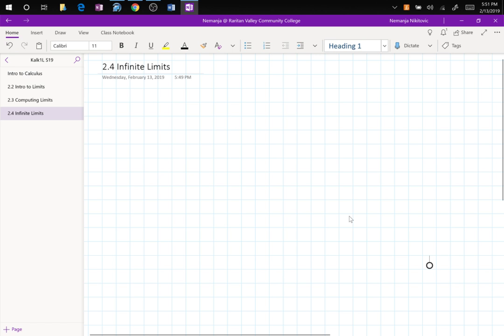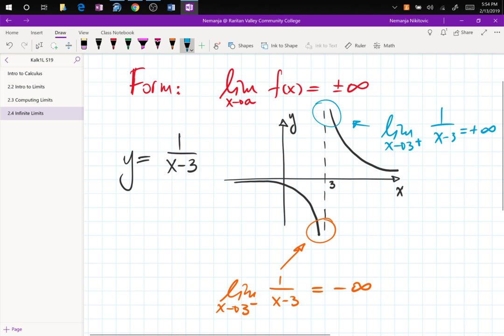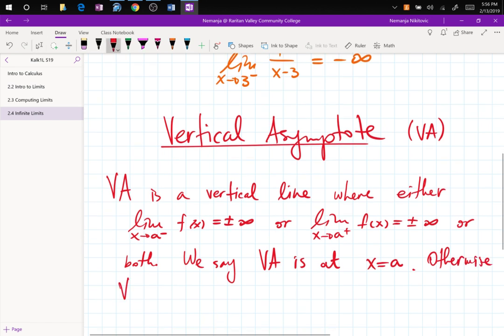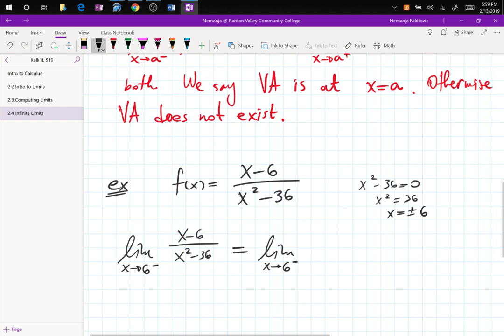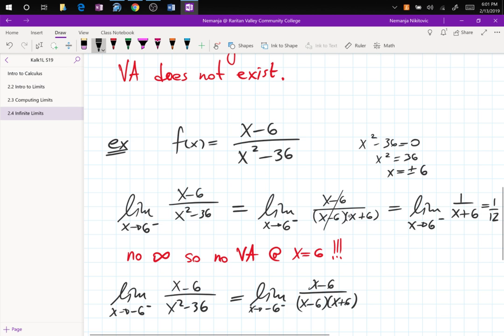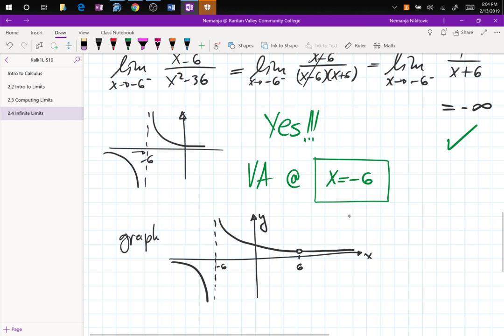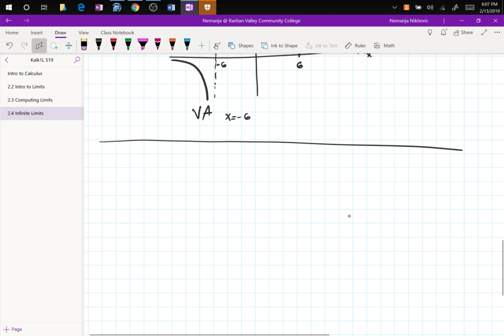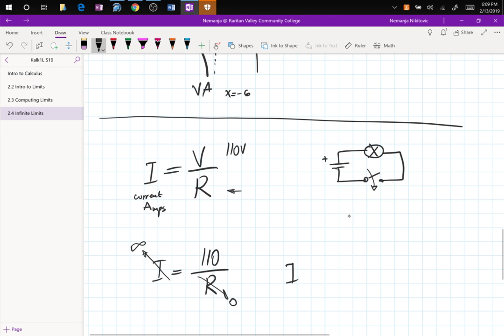Nemanja Nikitovic Live Stream (Calculuas1 2.4 Infinite Limits)